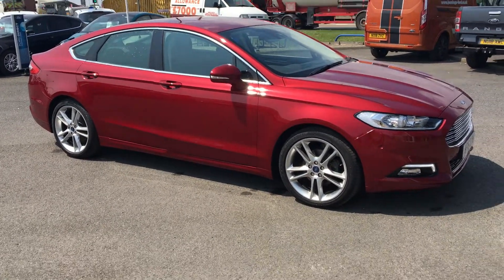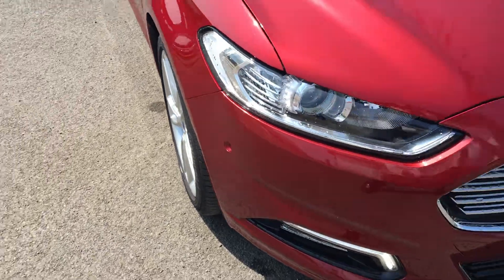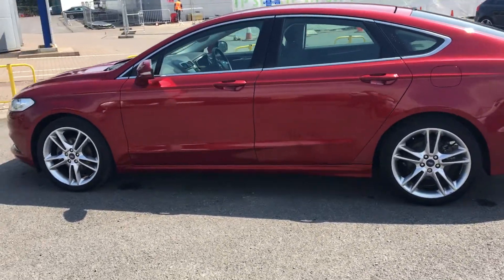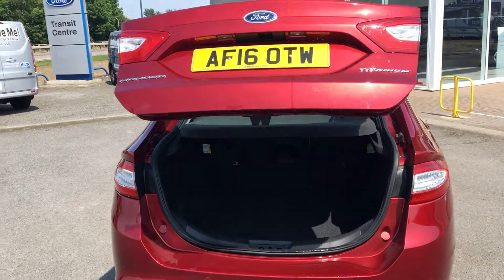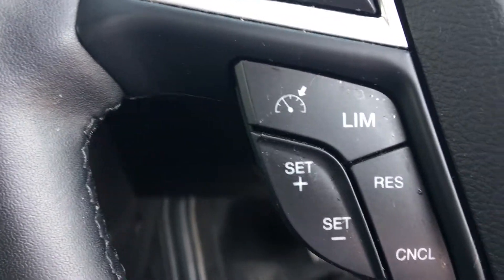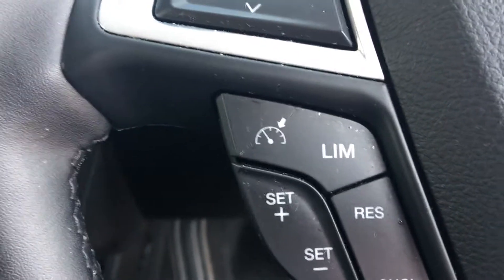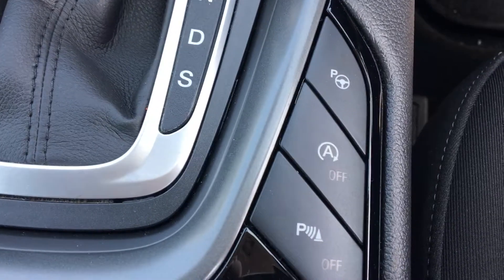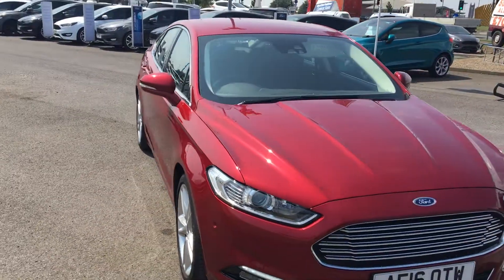Used Ford Mondeo 2.0 TDCi 180 Titanium 5dr Powershift Hatchback